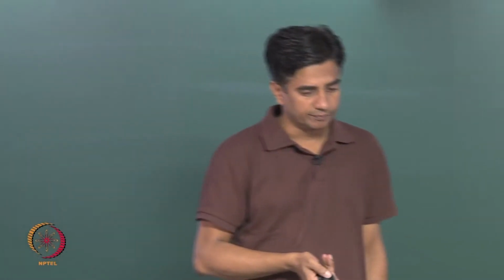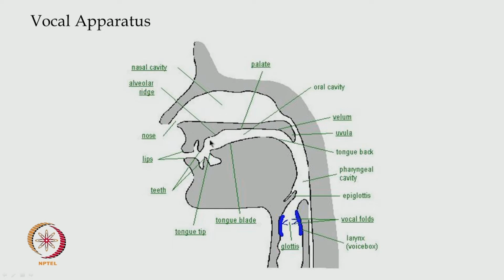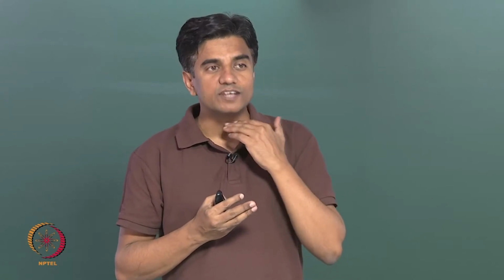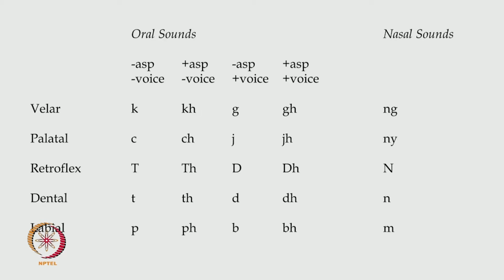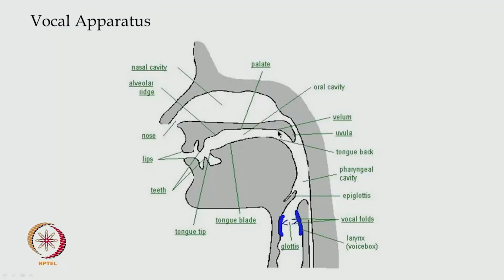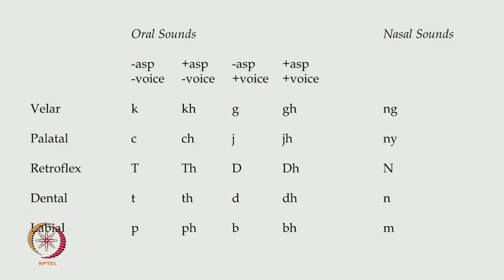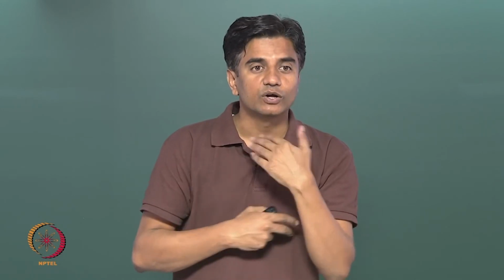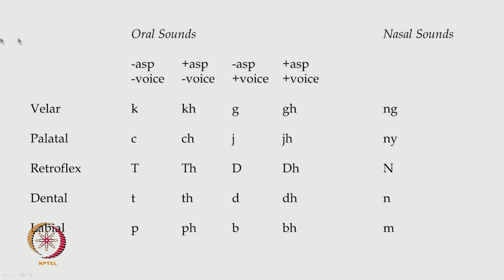#11 Vocal Apparatus & Salient Features of Sounds | Basics of Language Science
Ever wondered how we produce the sounds of language? Join us as we explore the amazing vocal apparatus and learn about the key features of sounds, especially consonants! We'll uncover the secrets of places of articulation like the velum, palate, teeth, and lips, and discover how the tongue is the real MVP! Plus, we'll unravel the mysteries of aspiration and voice, and even learn about Panini, an ancient scholar who was way ahead of his time! Get ready to unlock the building blocks of spoken language!